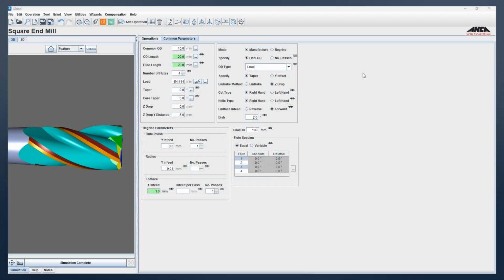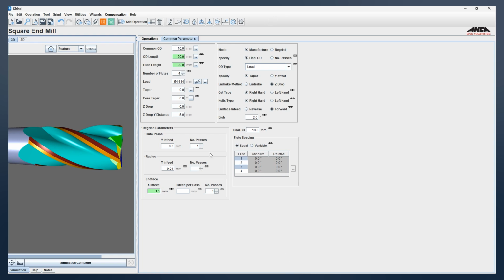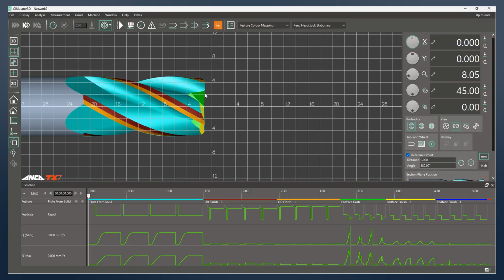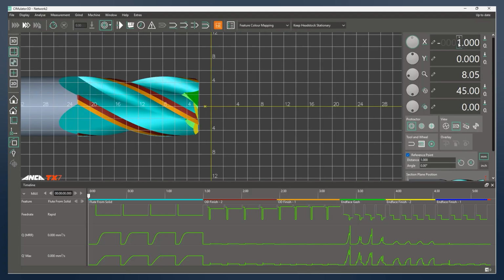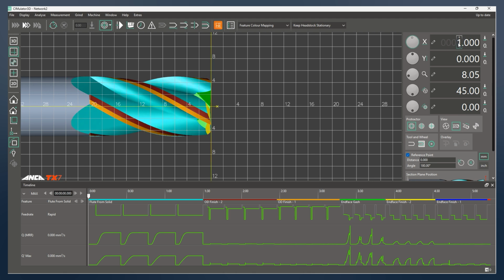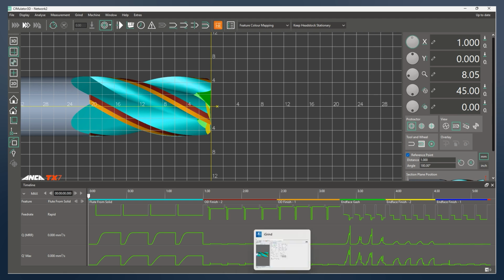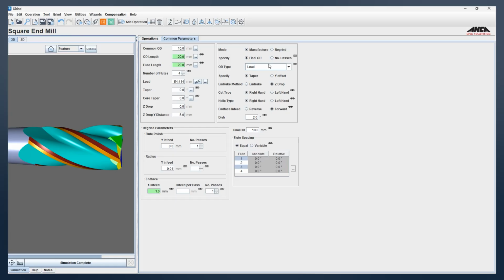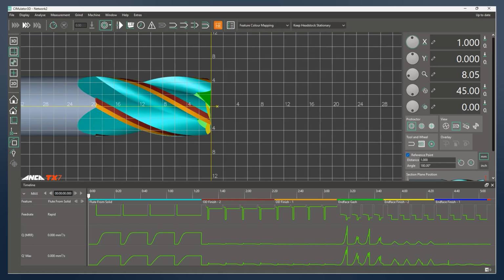Tool Tip Tuesday 310 - Manufacture VS Regrind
In this ANCAToolTipTuesday we will show you the distinction between Manufacture and Regrind in our latest software release of ToolRoom RN35.